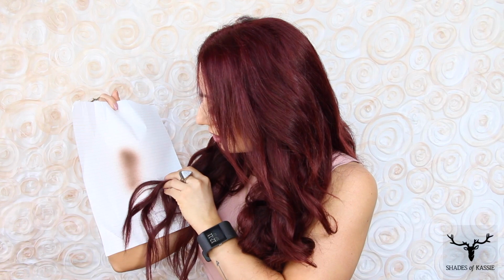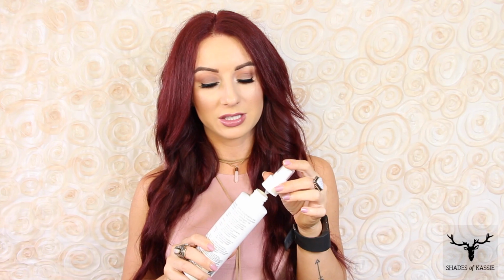CRAP Products | Disappointing Products | Products I Regret Buying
❤PRODUCTS MENTIONED❤

| FACE |
➳ EX1 Foundation | Shade 100 & 200

| EYES |

➳ MUG | Beaches & Cream, Barcelona Beach, Tuscan Sun, Wild West

| LIPS |

| CLOTHES & ACCESSORIES |

❤FAQS❤
➳Hair Color: I get my hair professionally colored. The current combo is: Kenra  Equal Parts of 7RR & 6RR + 1/4 5VR